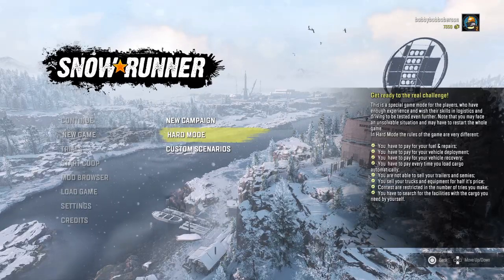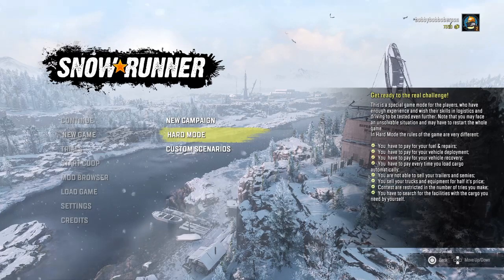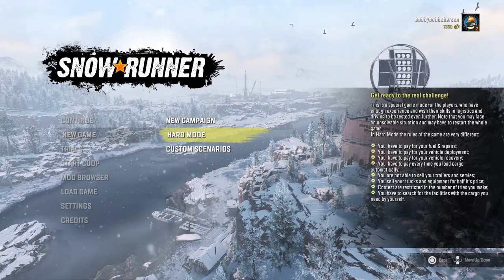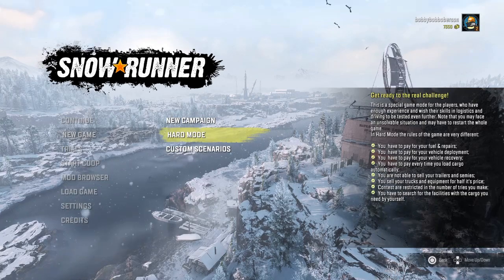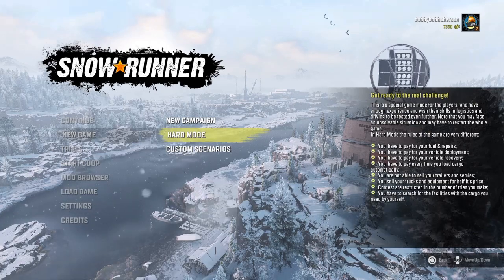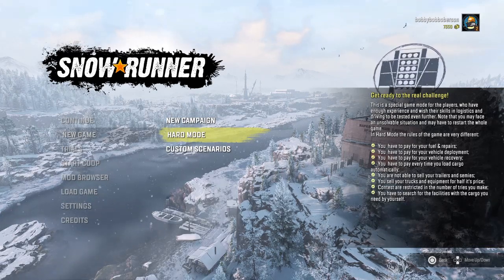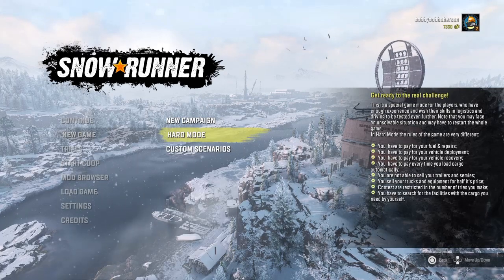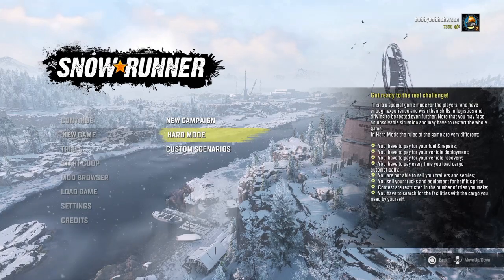snow runner pro talks about hard mode tips for hard mode